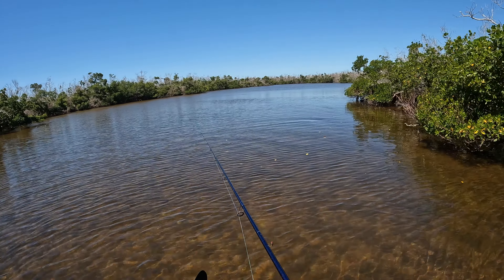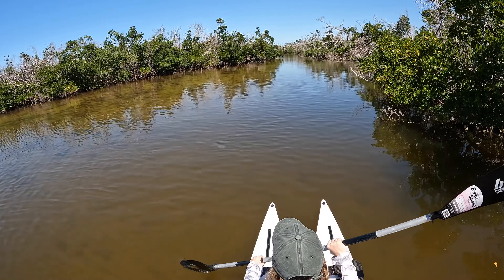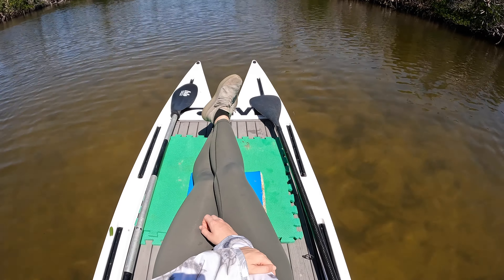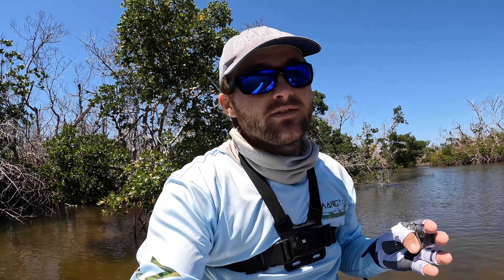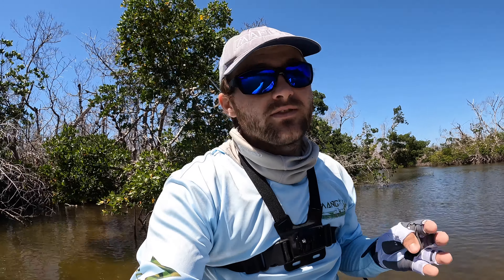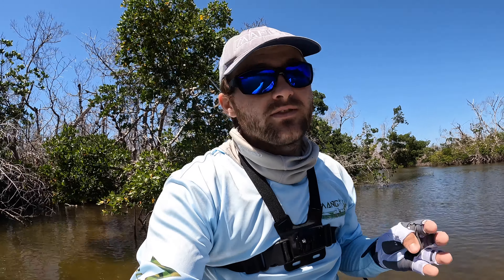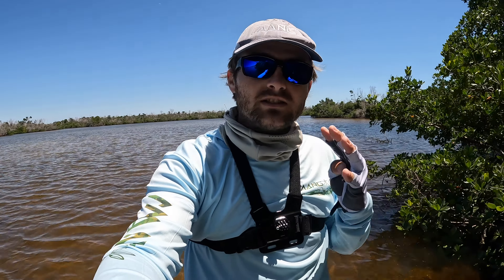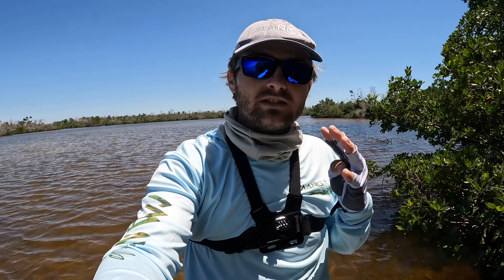A LIVEwatersports L4expedition Paddleboard Review. Talking about some pros and cons.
In this video, I will talk about my 14 foot LIVEwatersports L4expedition paddleboard. I have had this board for over 6 years and I absolutely love it! Any specifics about the board (weight, dimensions, price) have come from their website.

Overall, I am a huge fan as this board allows me to do so many amazing things. But this board does come at a hefty price.

Please let me know if you have any questions about this board or other boards. I am happy to share my thoughts!